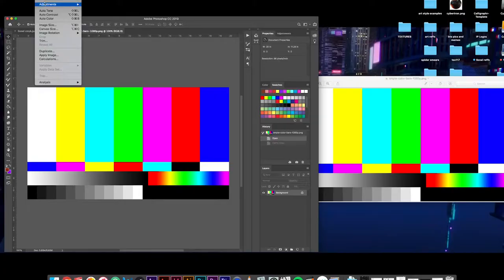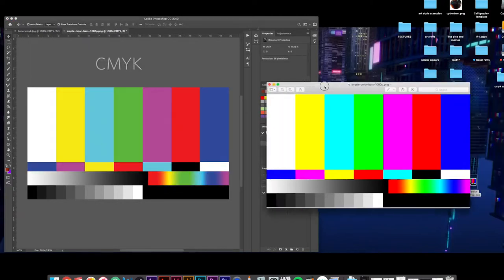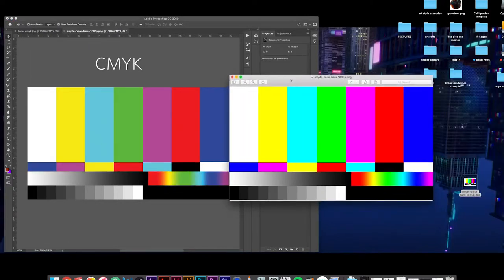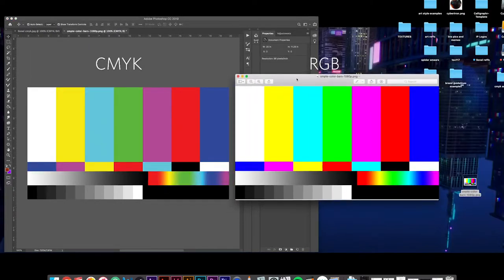RGB vs. CMYK | Just the Tip Tuesdays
Welcome back to another Tip Tuesday! Today, Kate teaches us what the heck the difference is between RGB and CMYK, and which color model is best for using graphic design files in video!

@istrico on Instagram & Twitter!